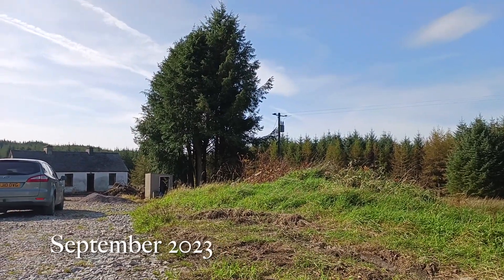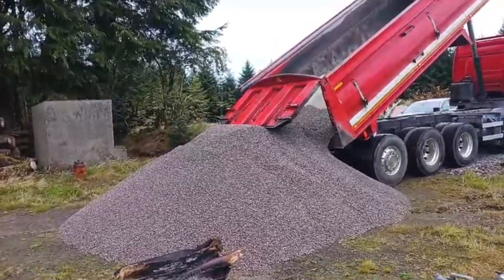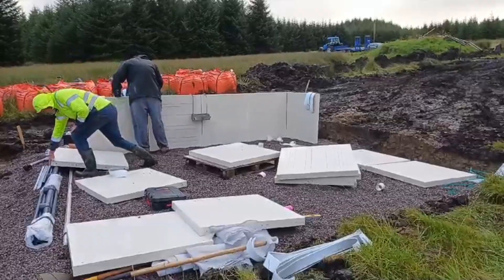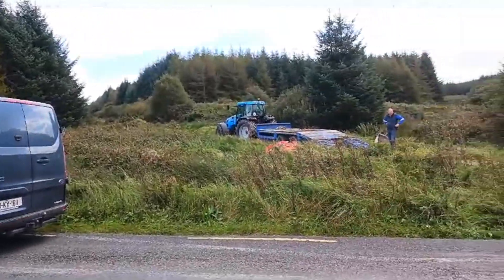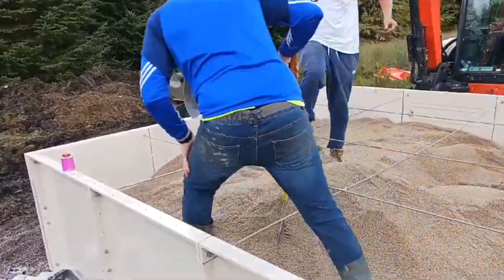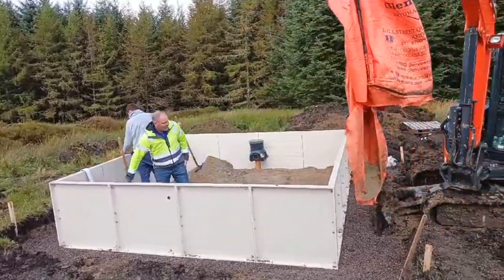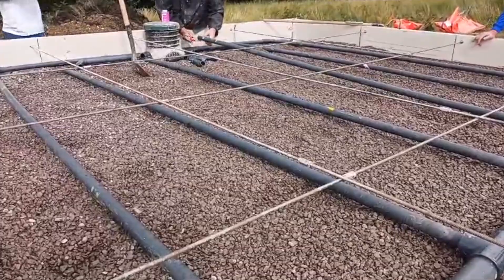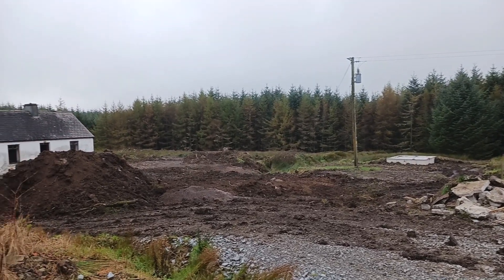Installing the TRICEL POLISHING FILTER for the Septic Tank | EP027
As promised here's the footage of the polishing filter which is an essential piece of groundwork in preparation for the septic tank installation in the new year.  Septic tanks can be a planning nightmare as the rules are very strict. It's a necessary high-ticket item in any rural self-build or renovation as many of the older properties being brought back into use are not fit for purpose with regards to contemporary environmental health standards.